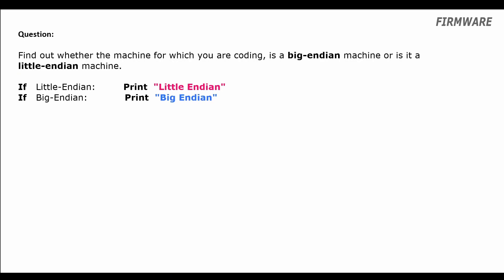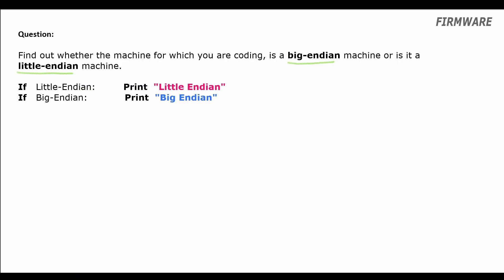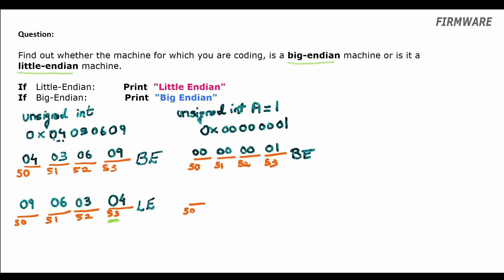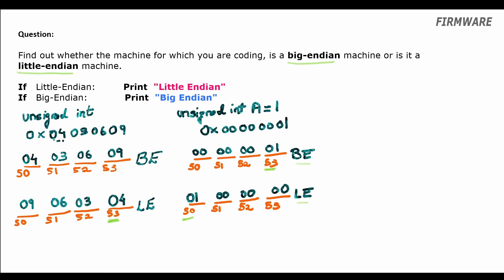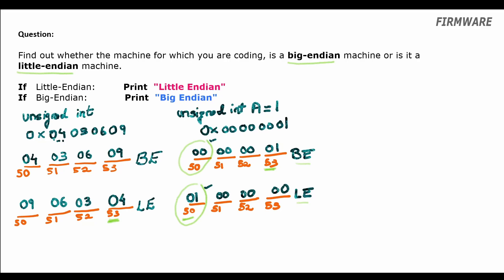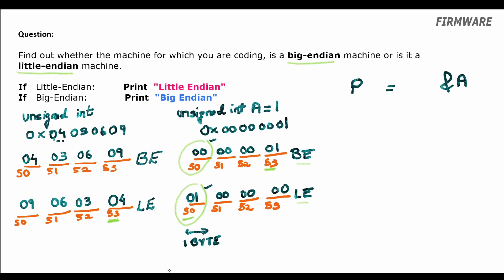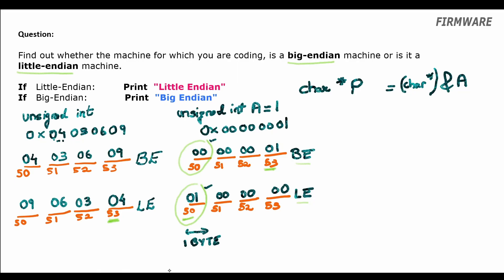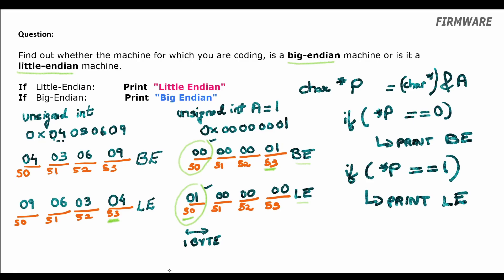How to check Big Endian and Little Endian - Bit Manipulation Firmware Interview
Here we learn how to check Big-Endian and Little-Endian byte ordering, also known as Endianness,  of a machine.  This is a common interview question for software/firmware/embedded roles that tests your concepts of XOR and Bit Manipulations.
In a big-endian system,  the most significant byte in the number will be stored in the Lowest memory address allocated for the variable.
So, we are storing the left-most byte in the lowest address and the right-most, the least significant byte in the highest memory address.
This is similar to how we humans write as well.
In a little-endian system, things are the exact reverse.
The most significant byte will be stored in the highest memory address/